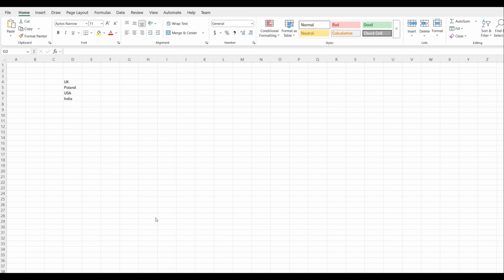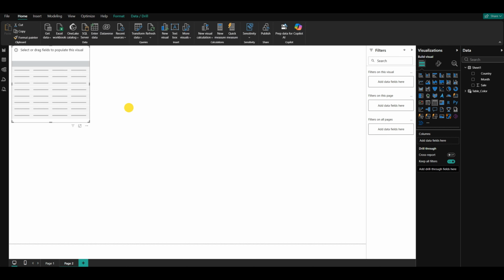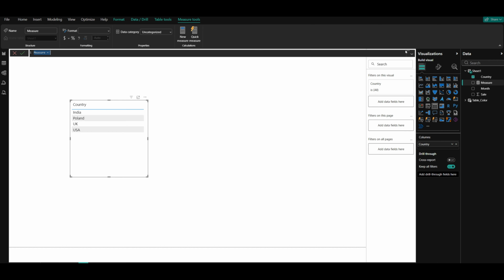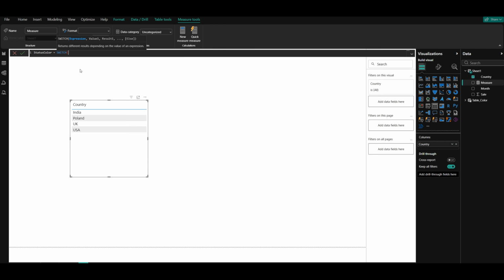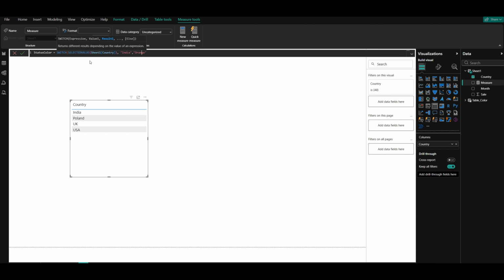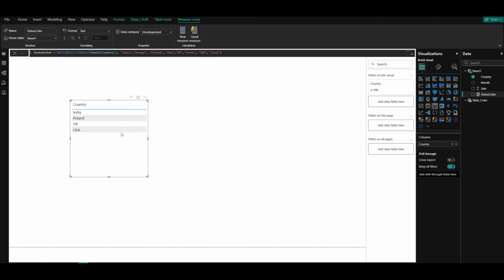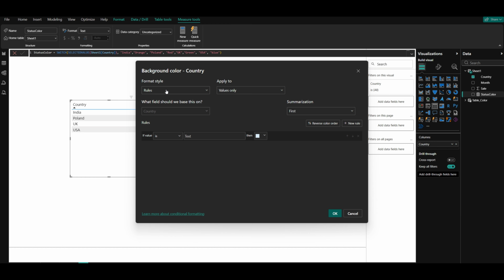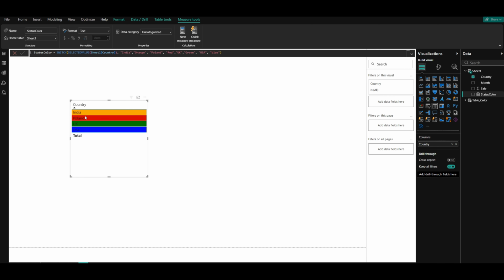Excel vs Power BI: How to Style and Color Table Cells Based on Text Values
Learn how to style and color table cells based on text values in Excel and Power BI. This quick tutorial shows how to use conditional formatting, DAX, and field-value formatting to make your tables clearer and more professional.